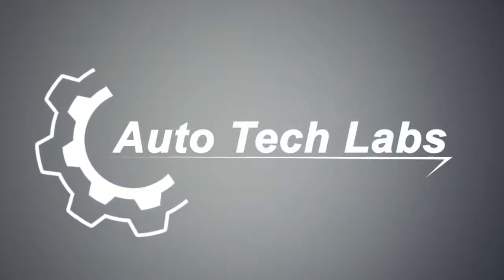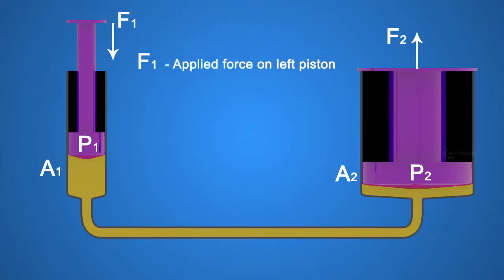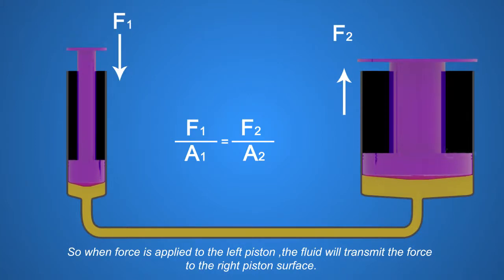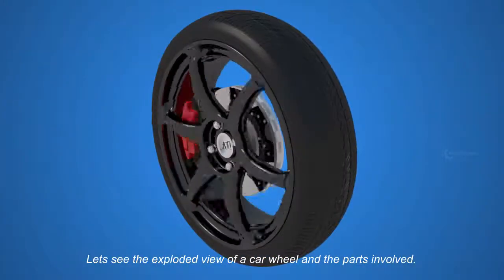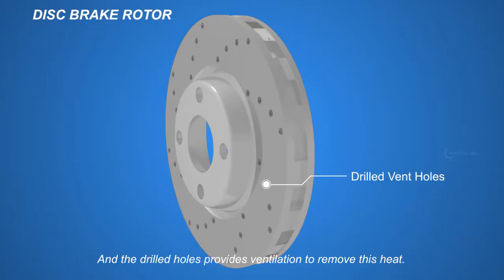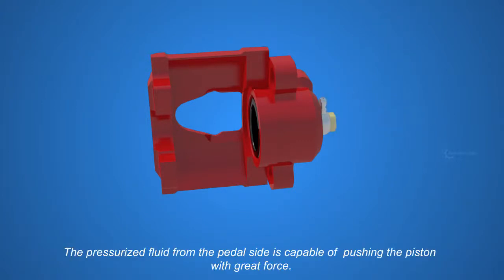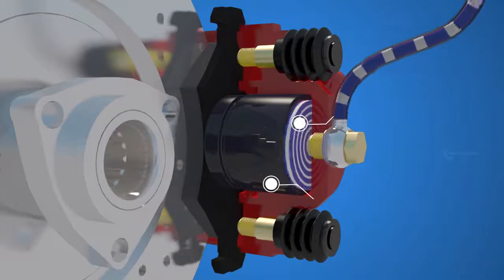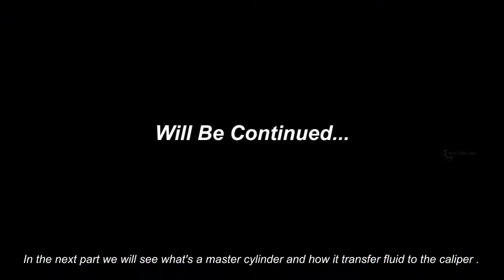How Disc Brakes Works Part 1